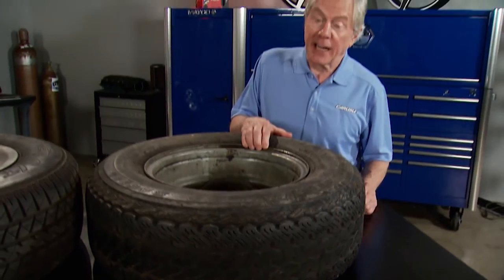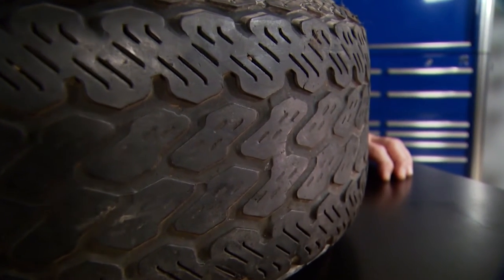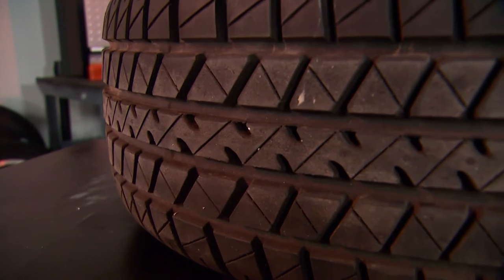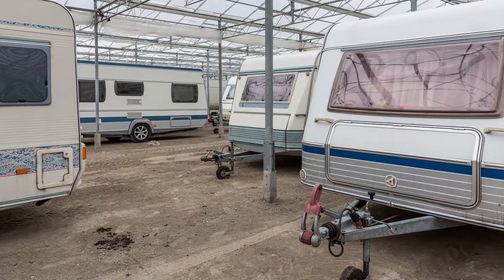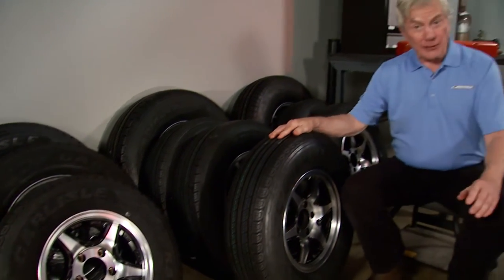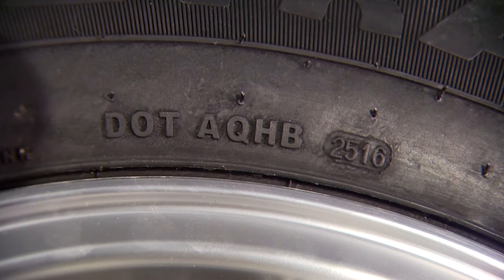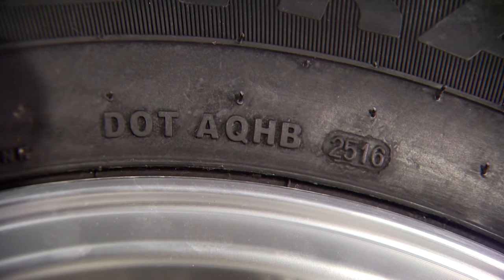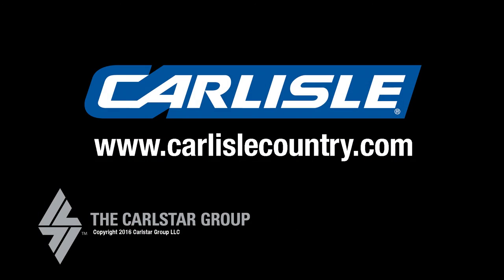When to Replace Trailer Tires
No tire lasts forever and, there are some good guidelines when it comes to deciding when to replace your trailer tires.